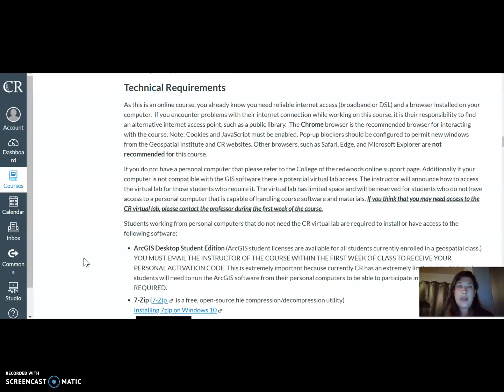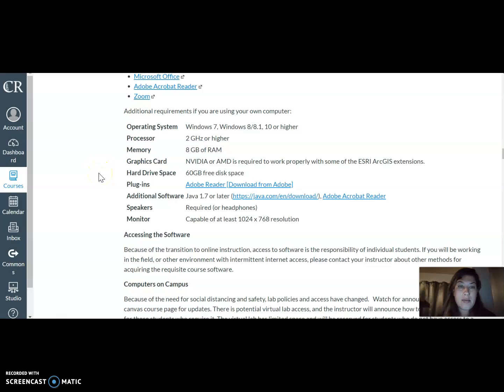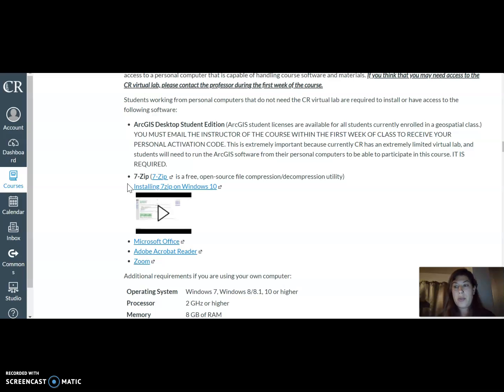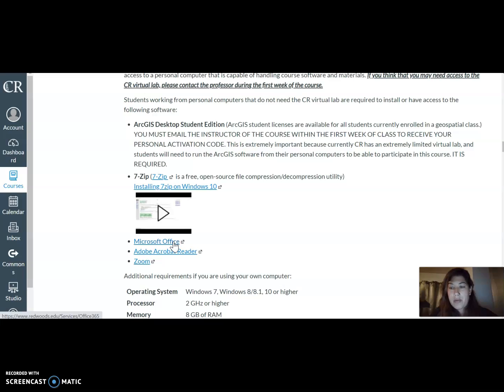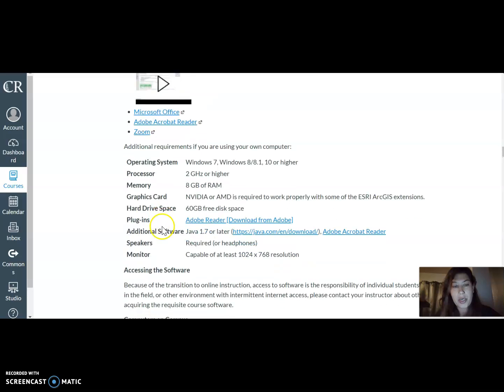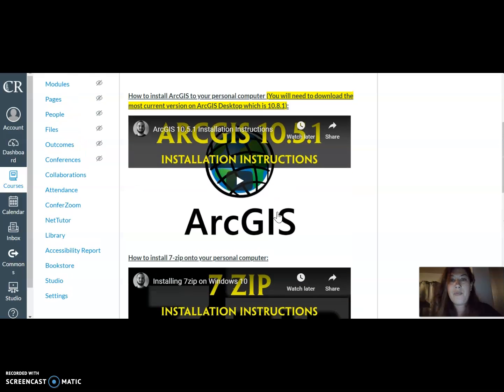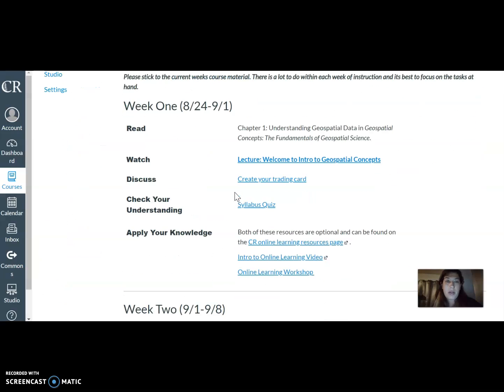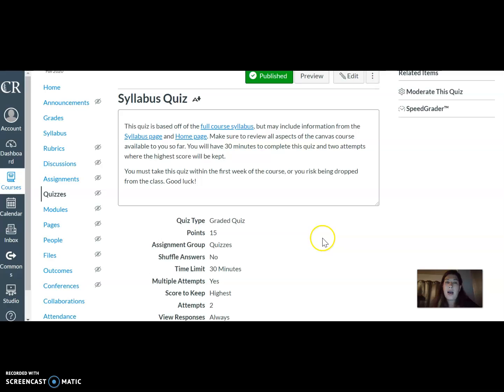Week 1 Part 2